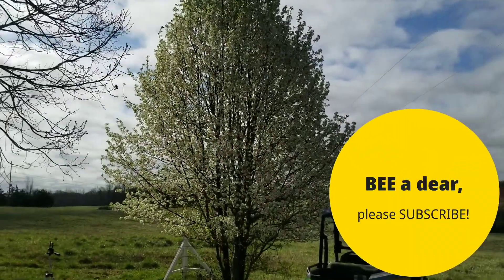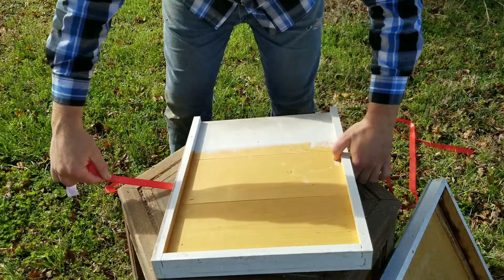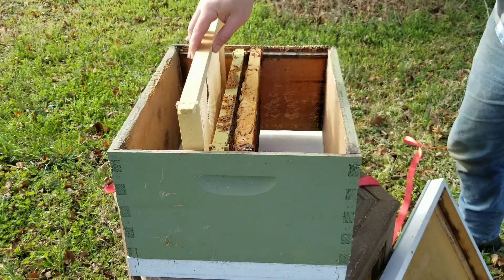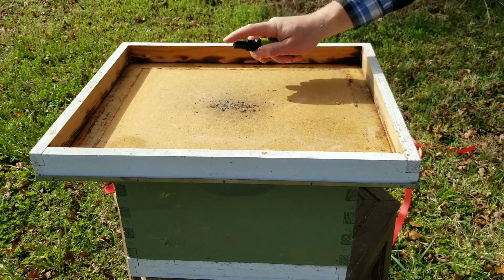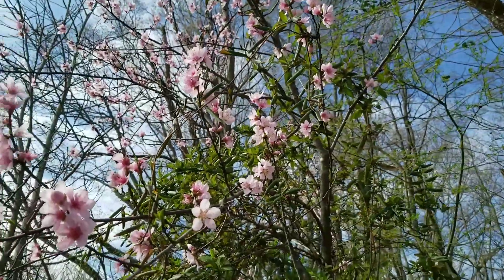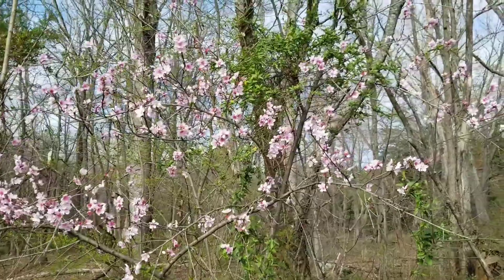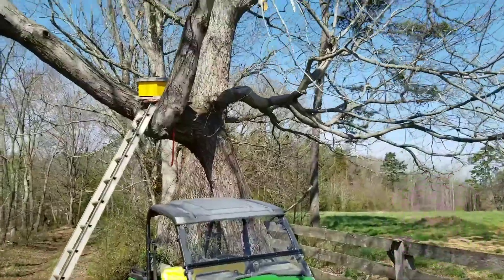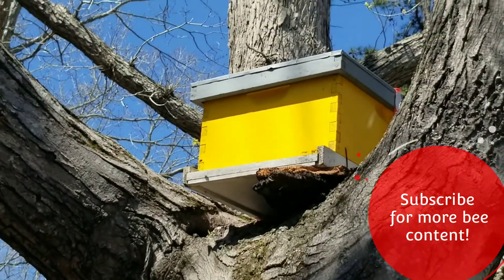Baiting swarm traps with Swarm Commander! This stuff gets the bees interested!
Here I put out two more swarm traps and use a swarm lure from Blythewood Bee Company, called Swarm Commander. At the end of the video, you'll see why I think this stuff effective!